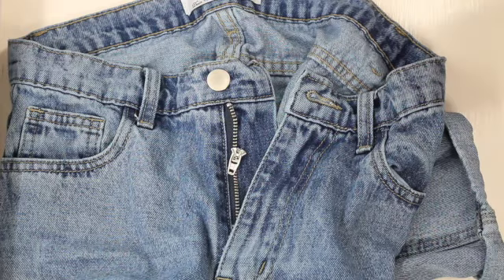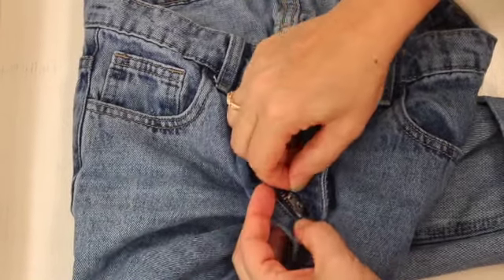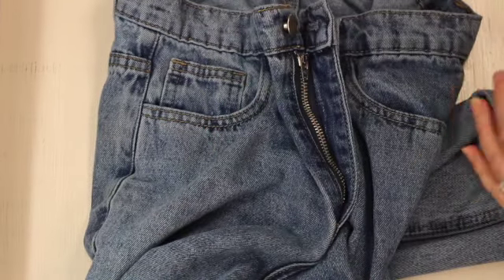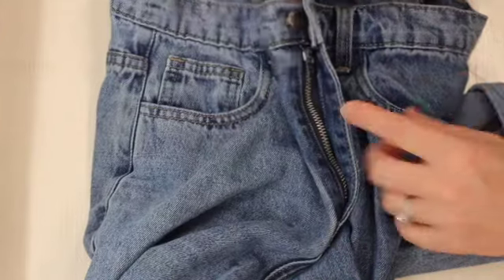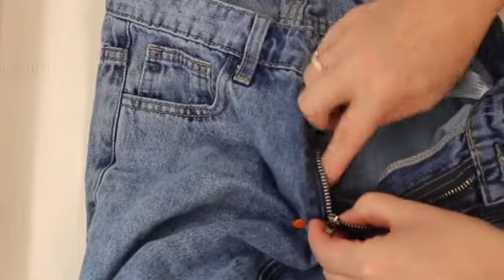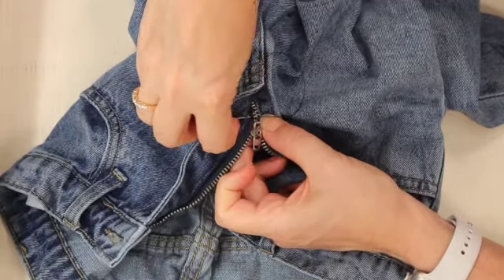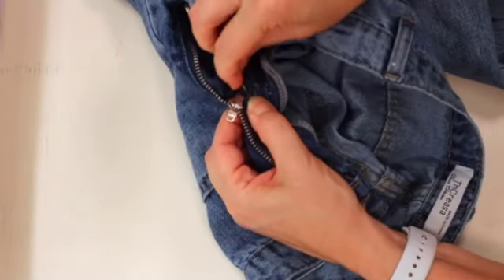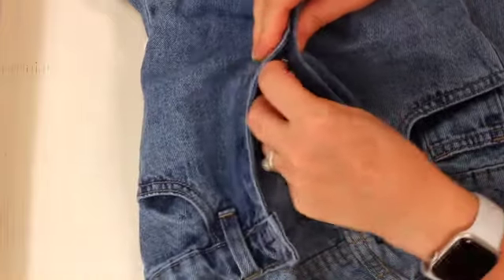Jean Zipper Repair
A busted zipper is not the end of the world for your jeans.  Follow these simple steps and give your jeans a second chance.